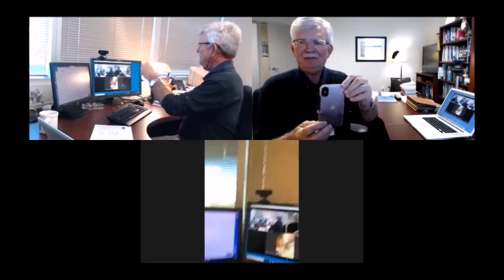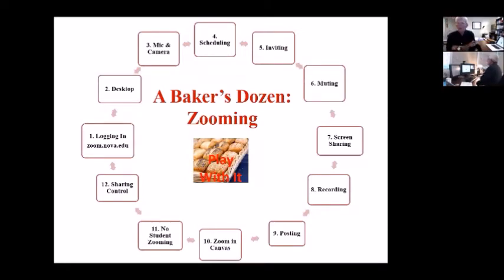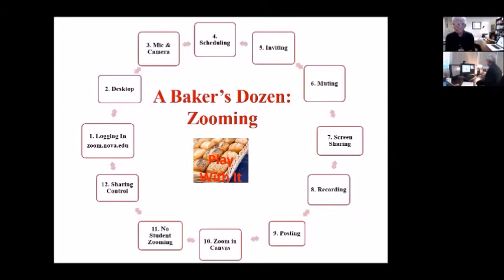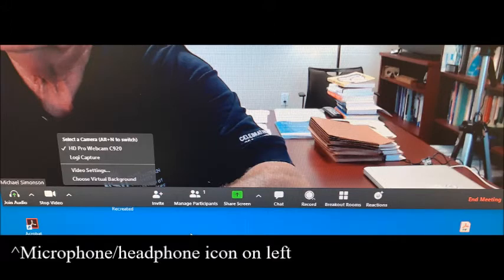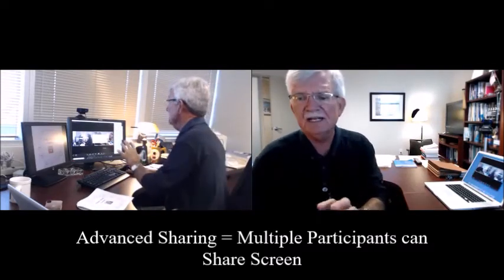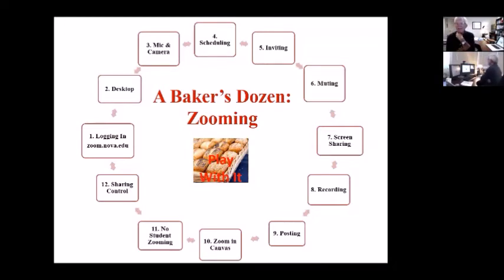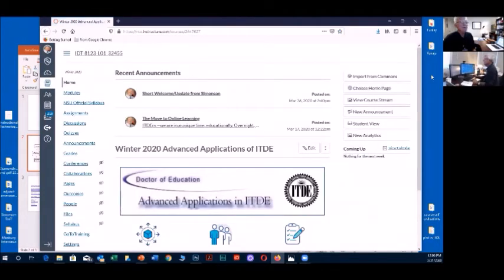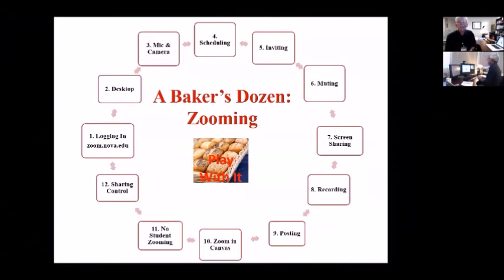Simonson on...A Baker's Dozen ZOOMing Tips -- revised version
Twelve, plus one - tips on using zoom for the new user from the perspective of a zoom user rather than a zoom expert.A Baker’s Dozen:
Zooming
Michael Simonson, Ph.D.
Professor
Instructional Technology and Distance
Education
Fischler College of Education
Nova Southeastern University